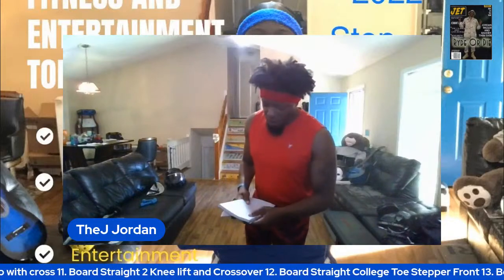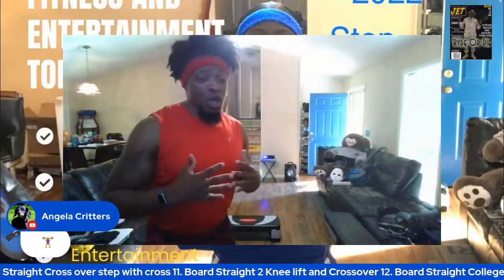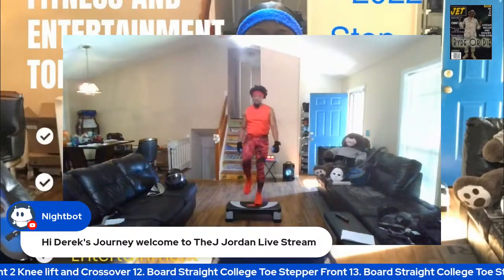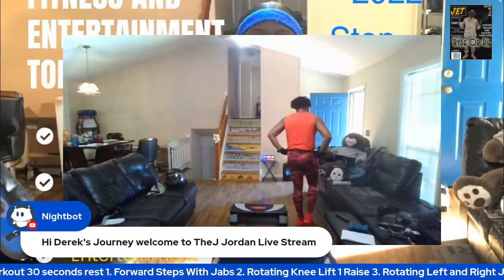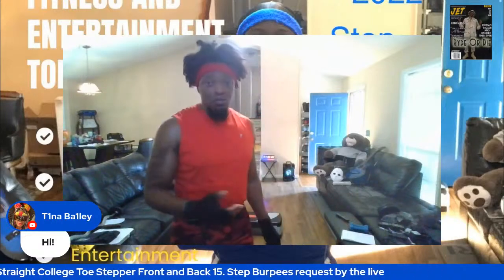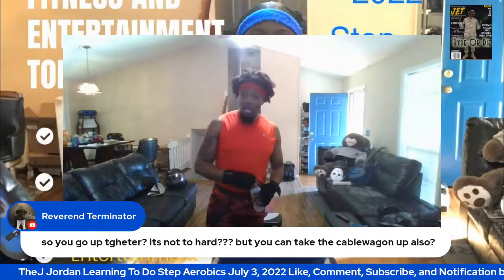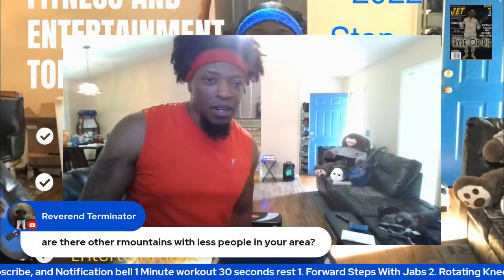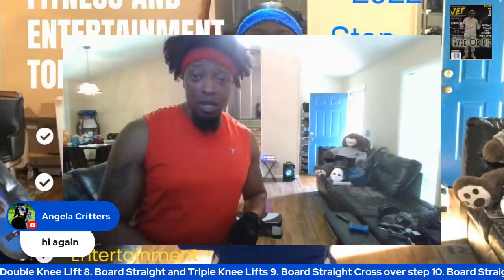July 3, 2022 TheJ Jordan Learning To Do Step Aerobics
TheJ Jordan Learning To Do Step Aerobics

1 Minute workout 30 seconds rest
1. Forward Steps With Jabs
2. Rotating Knee Lift 1 Raise
3. Rotating Left and Right Jabs
4. Forward Step Uppercut
5. Forward Step Forward Kicks
6. Rotating Forward Kicks
7. Rotating Double Knee Lift
8. Board Straight and Triple Knee Lifts
9. Board Straight Cross over step
10. Board Straight Cross over step with cross
11. Board Straight 2 Knee lift and Crossover
12. Board Straight College Toe Stepper Front
13. Board Straight College Toe Stepper Back
14. Board Straight College Toe Stepper Front and Back
15. Step Burpees request by the live